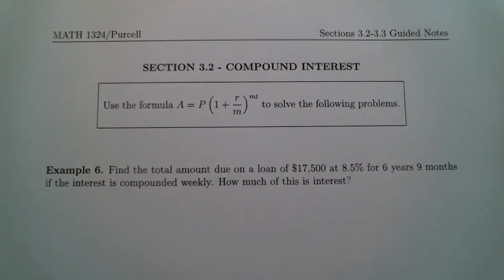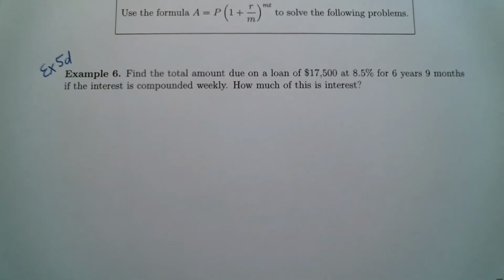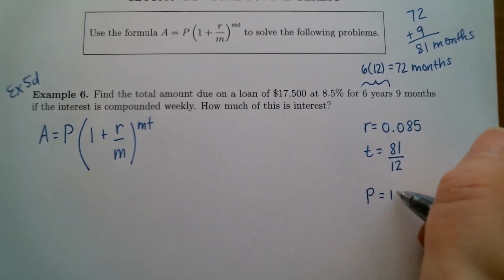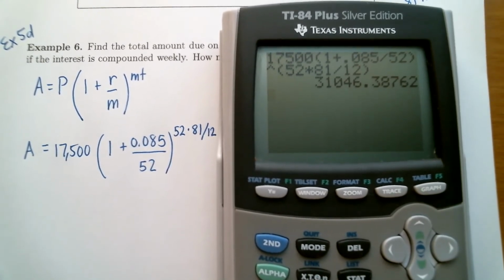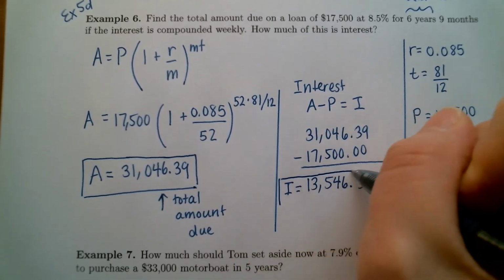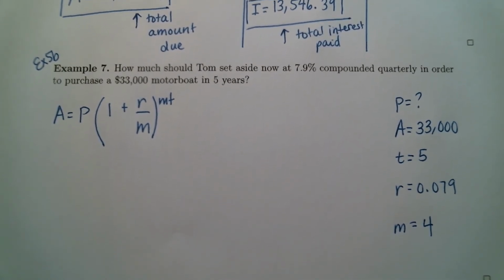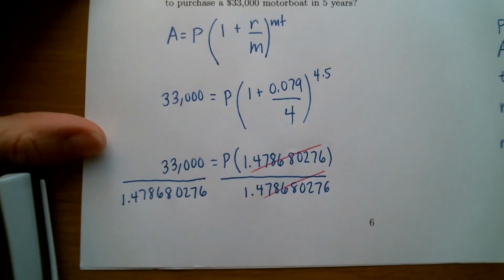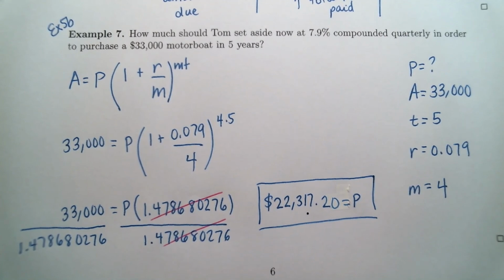3.2_3.3 Examples 6 & 7 (1324)